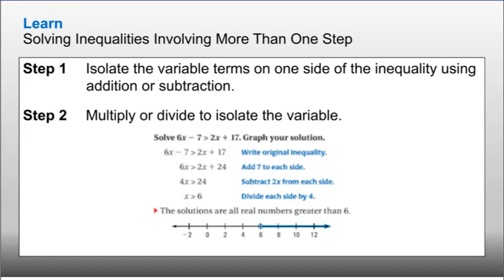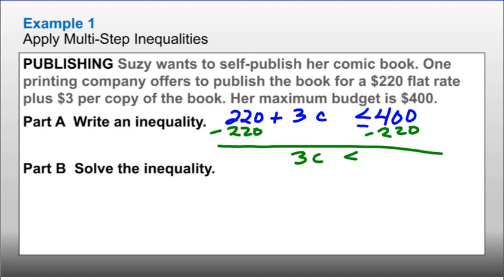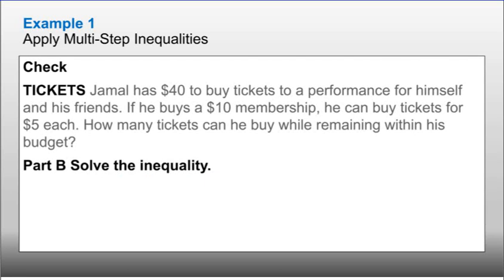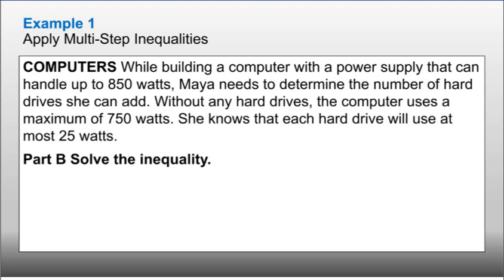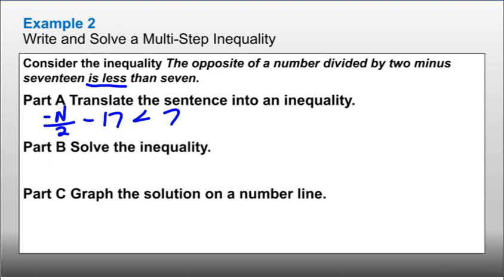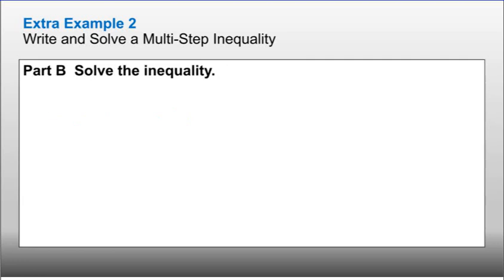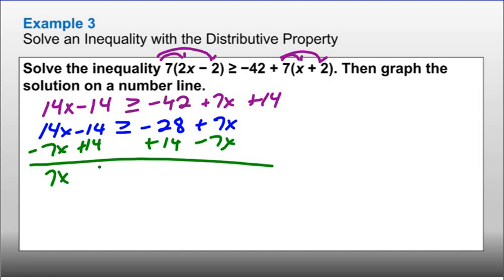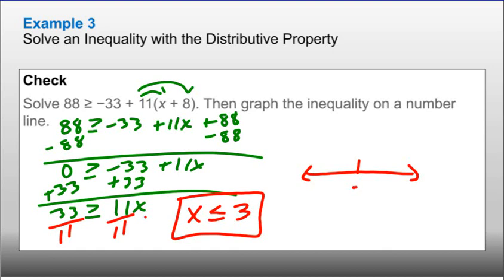Lesson 5-2 Solving Multi Step Inequalities